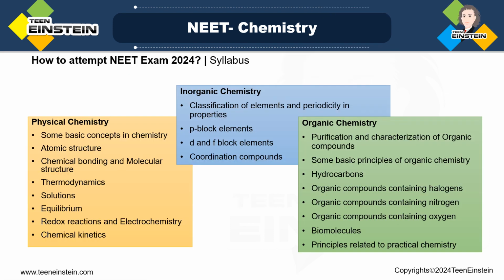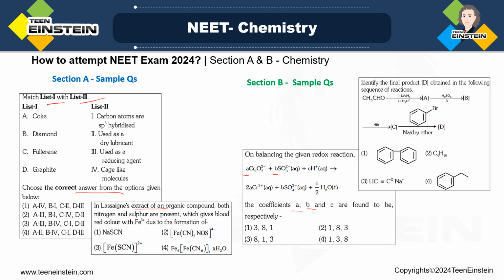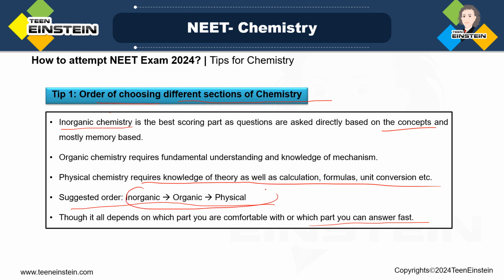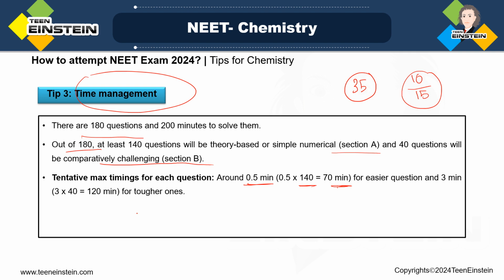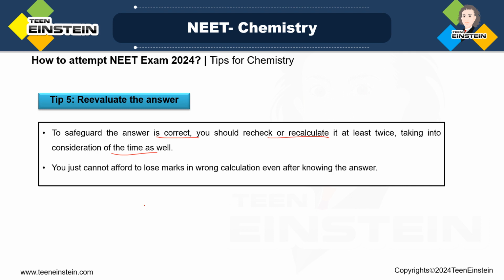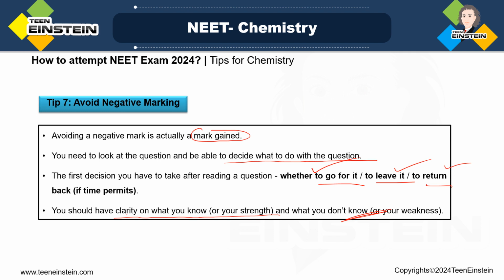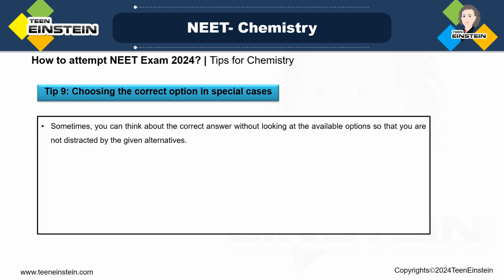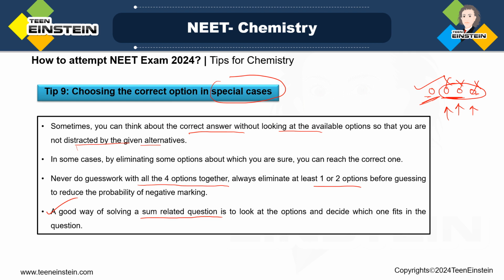TeenEinstein| How to approach NEET UG 2024 Chemistry| NEET UG Exam Preparation| Tips & Tricks Part 2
How to approach Neet-UG exam Chemistry?
How to approach NEET UG 2024 Chemistry